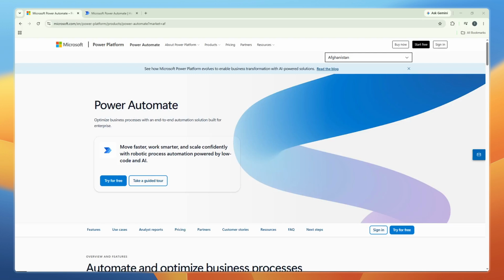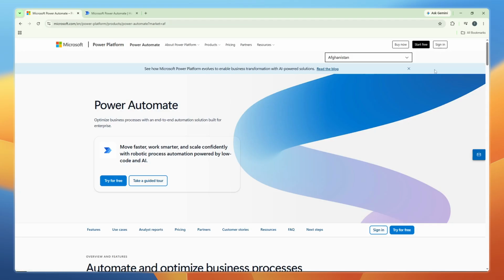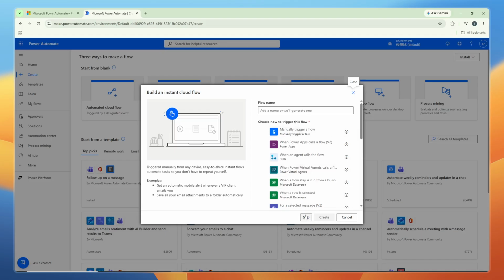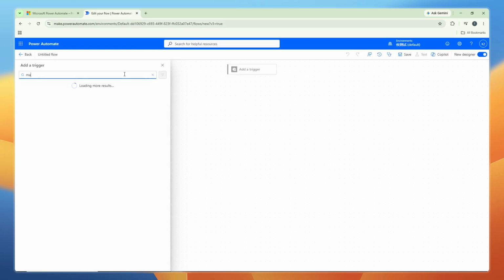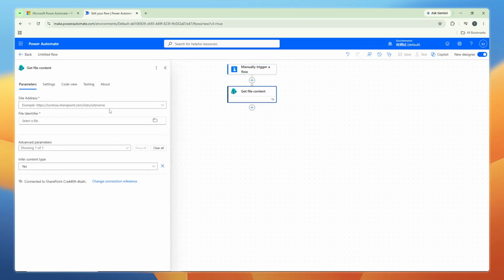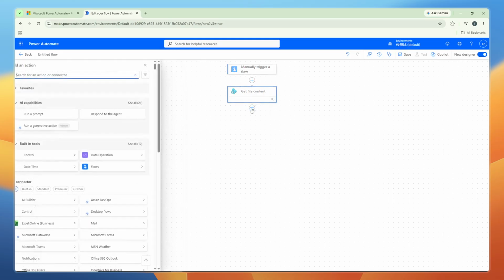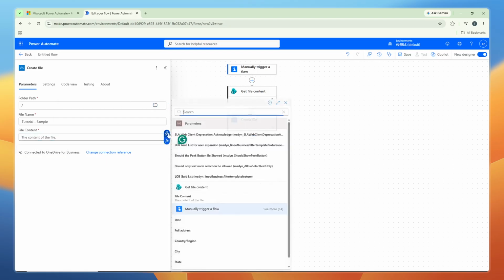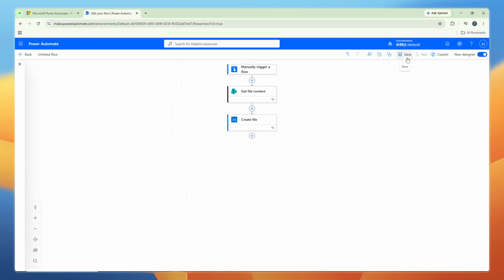How to Fetch a File From SharePoint and Transfer It to OneDrive With Power Automate | Tutorial 2026